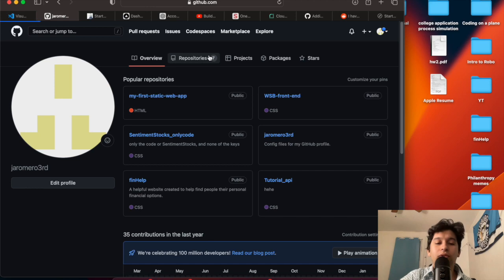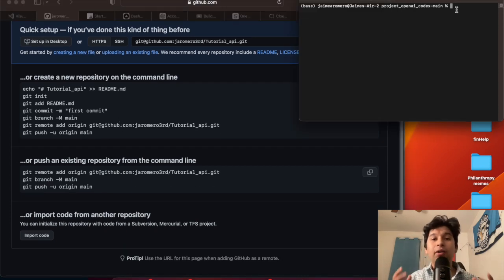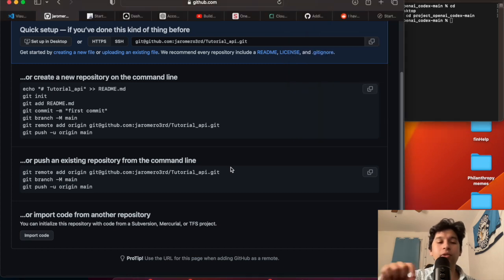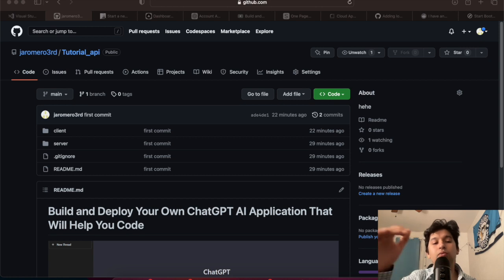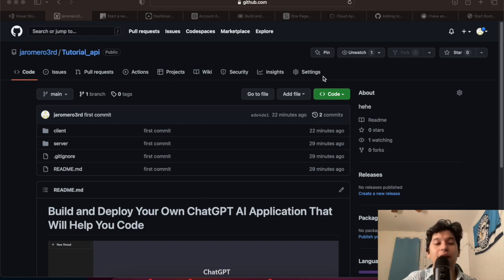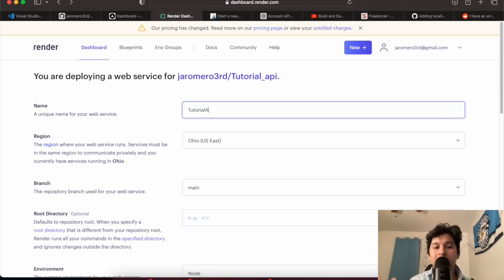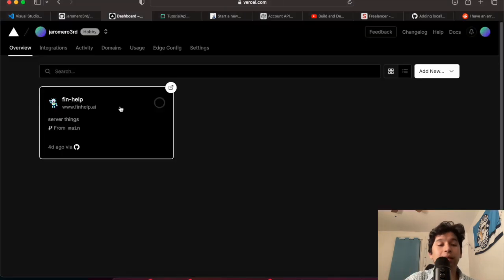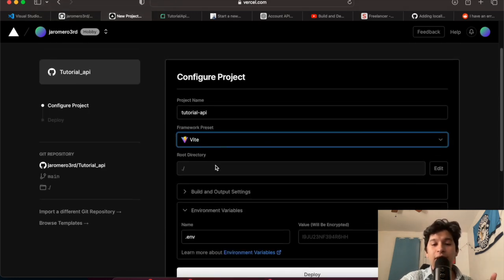Deploy a ChatGPT website in less than 5 Minutes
Today we will be deploying the website we used in the last video, in less than 5 minutes.
This video works for any website deployment, static and server powered sites. We use Render and Vercel to deploy our sites for free.